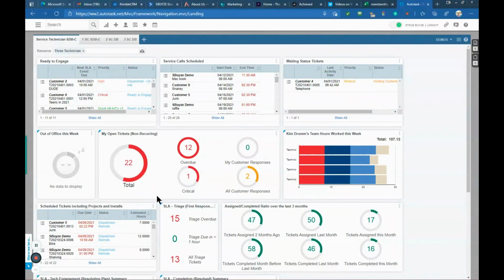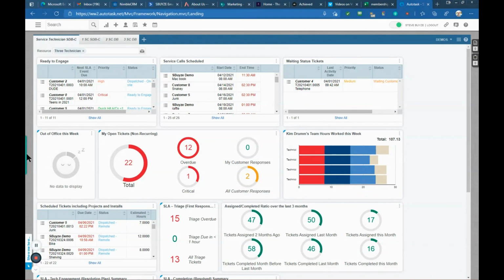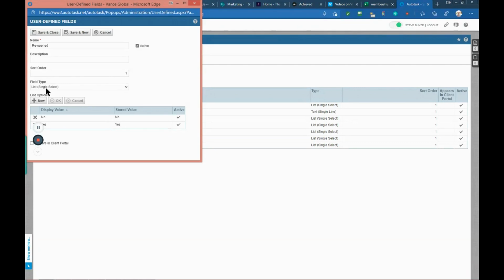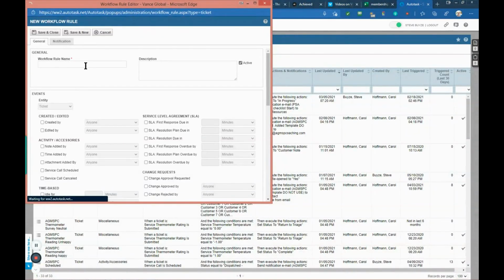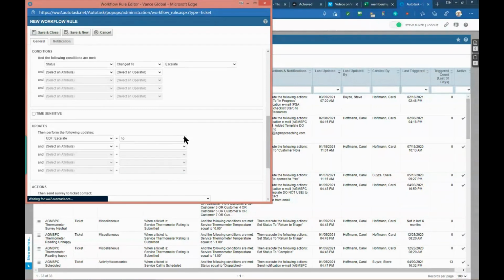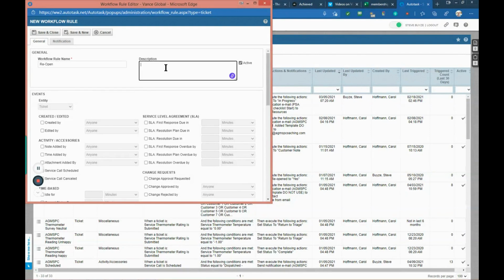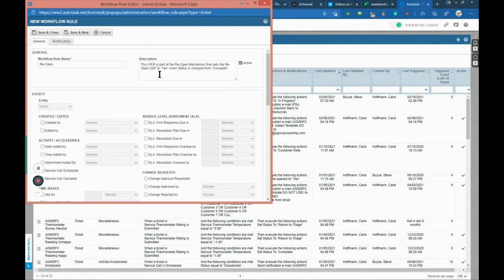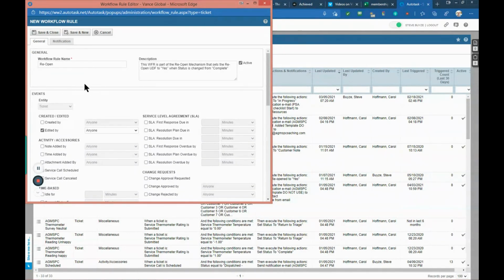How to Build the Re-open and Escalated Audit Mechanisms in the Autotask PSA software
In this video Stephen Buyze from Advanced Global MSP Coaching shows MSPs how to build the re-open and escalated audit mechanisms in the Autotask PSA software.